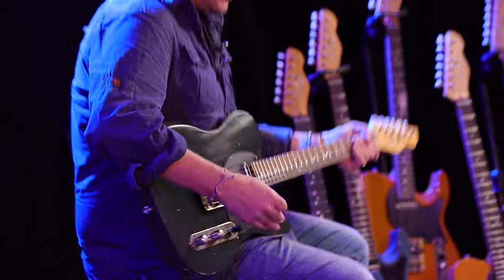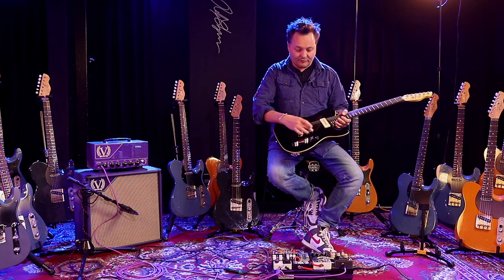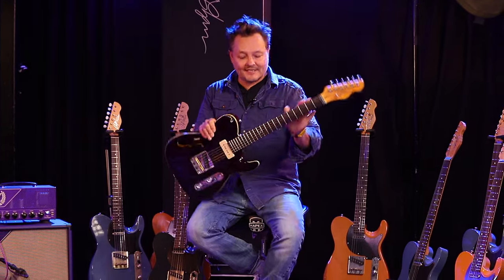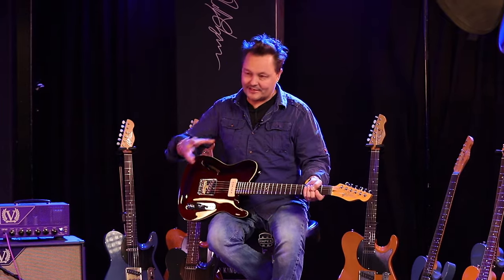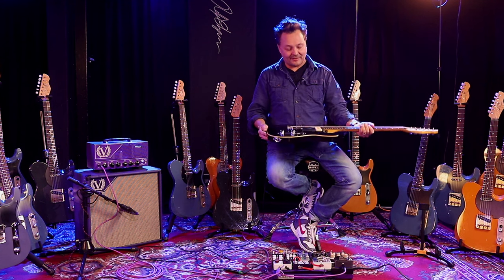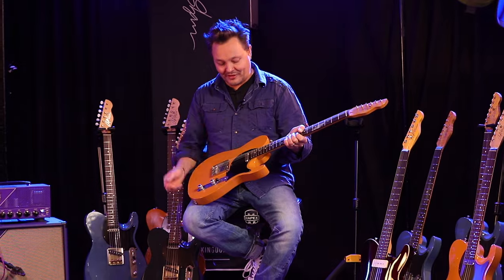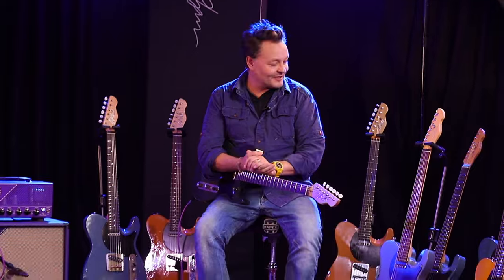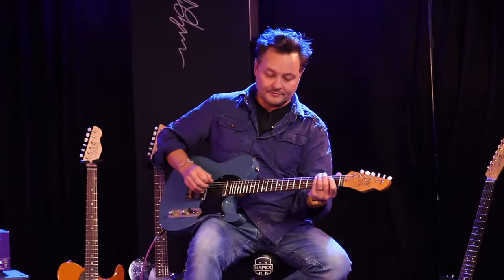Tones From The New Chapman Guitars Danish Pete DPT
Tones and a little history around how the DPT came to be.